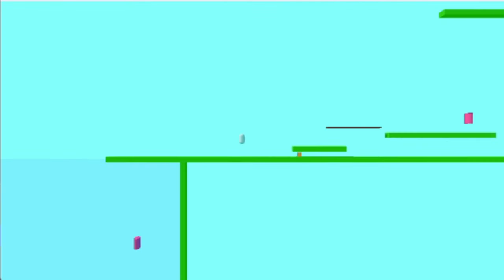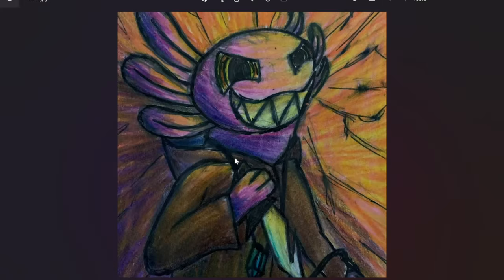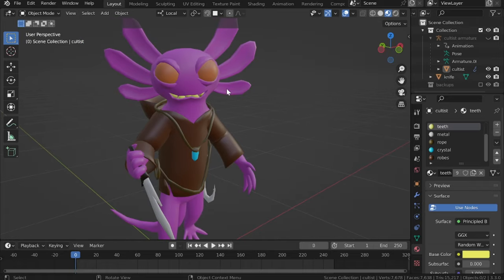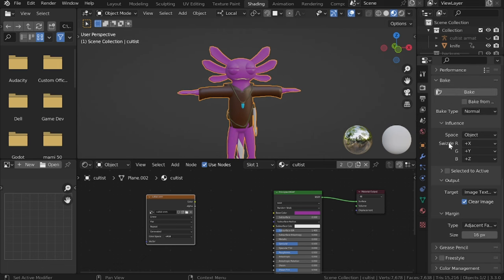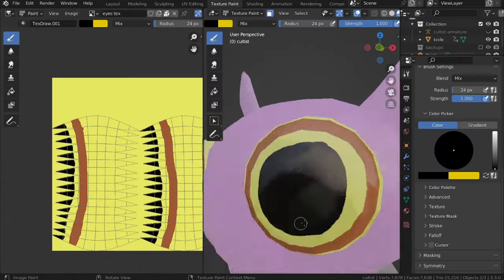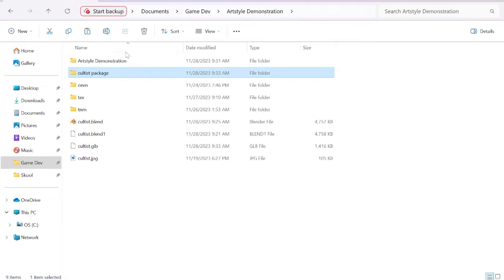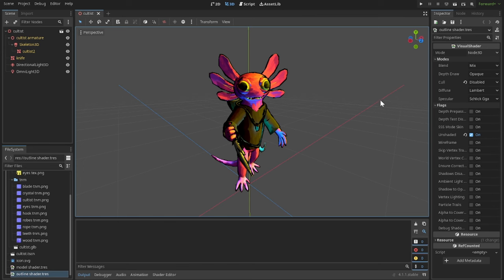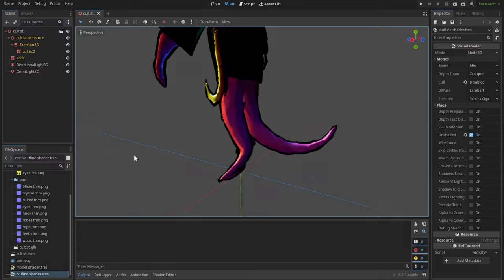How I'm Putting My Artstyle into My Game!! (full process breakdown)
A full breakdown of the process I've created to implement my artstyle into my game.

I learned first-hand how hard of an undertaking stylizing games is, so hopefully this video can be a resource for someone wanting to do something similar.

Chapters
00:00 Introduction
02:32 Step 1: Base Modelling
03:30 Step 2: Rigging
03:50 Step 3: UV Unwrapping
05:01 Step 4: Normal Map Manipulation
08:28 Step 5: Texture Painting
08:46 Step 6: Base Outlining
10:40 Step 7: Exporting & Importing
11:42 Step 8: The Model Shader (aka nerd crap 🤓)
24:04 Step 9: The Outline Shader (aka more nerd crap 🤓)
30:07 Conclusion